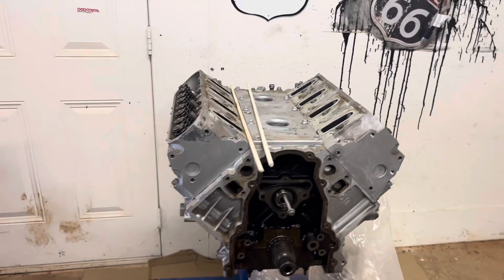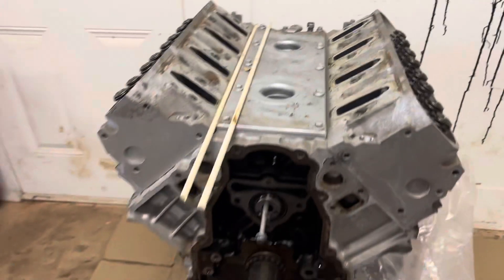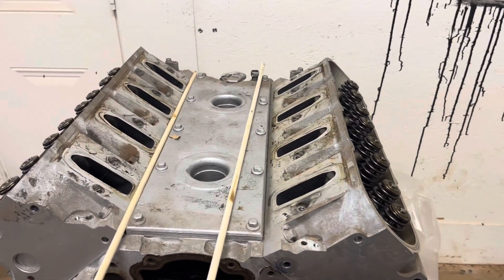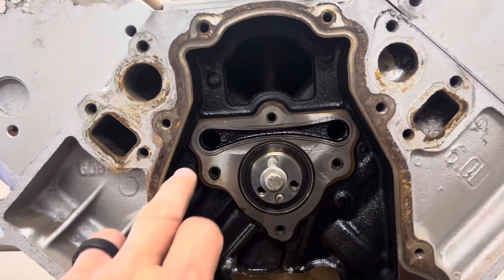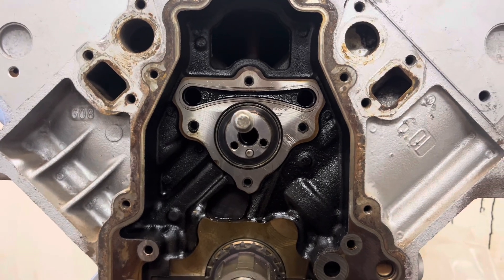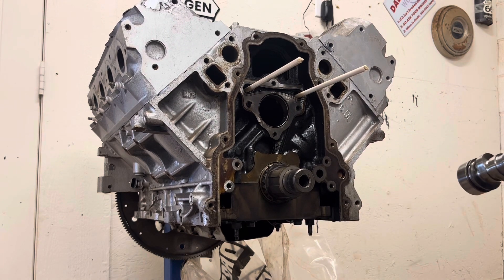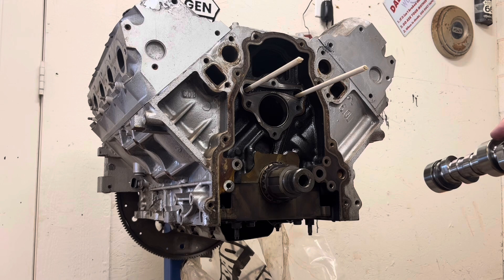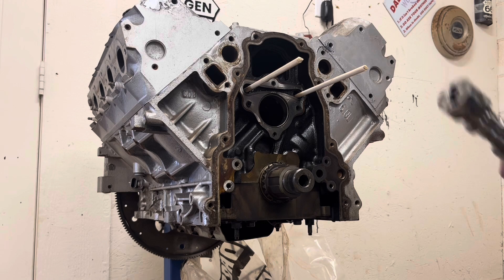How to remove a LS cam with the heads on.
To remove an LS camshaft with the heads still on, you can use wooden dowel rods to support the lifters and prevent them from falling. Here's a brief summary of the process.
Align Dowels: Insert wooden dowel rods into the lifter bores to keep the lifters in place. This prevents them from dropping when the cam is removed.
Remove Camshaft: Carefully pull the camshaft out, ensuring the dowels remain in place.
Inspect: Check the camshaft and lifters for wear or damage.
This method helps maintain the position of the lifters while making the cam removal process smoother.